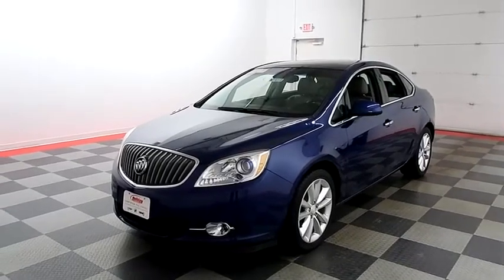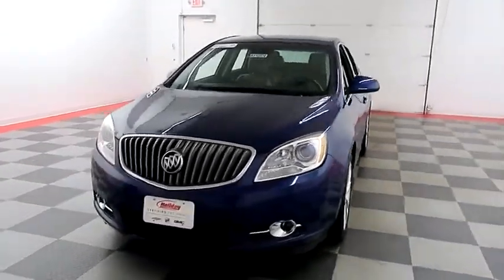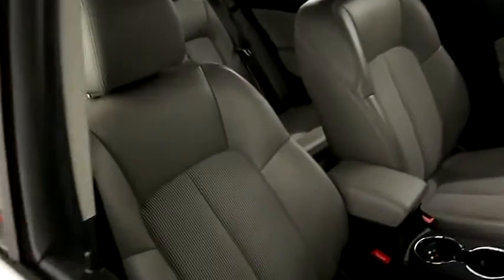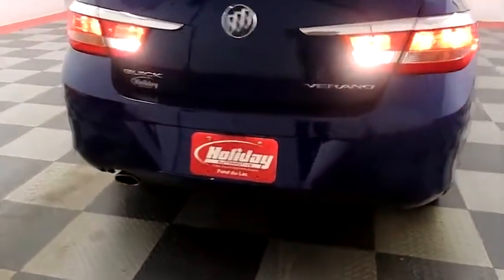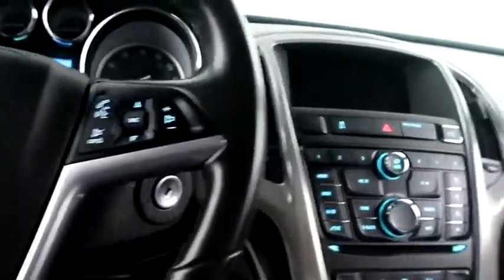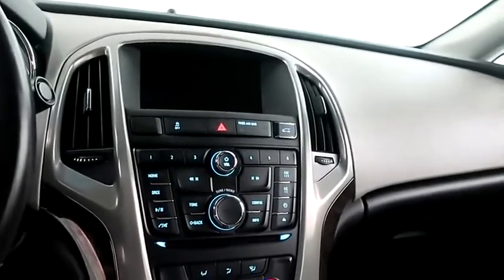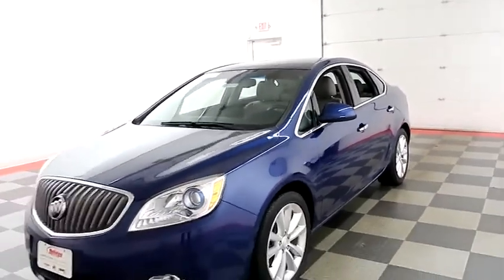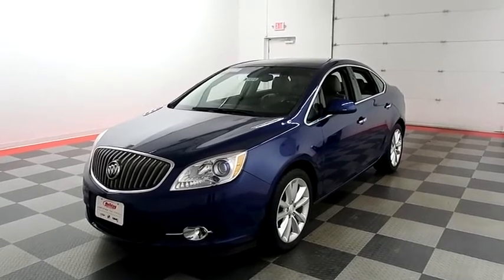2014 Buick Verano A7484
2014 BUICK VERANO Fond du Lac, WI
Stock# A7484

Holiday Automotive
321 N Rolling Meadows Dr. Highway 41 and Highway 23

2.4L 4, Verano Base, Sedan, 6-Spd Auto w/Manual Shift, FWD, One Owner, Clean Title History, Rear View Camera, Remote Vehicle Start, Premium Ribbon Fabric Front Bucket Seats, Split folding rear bench seat, 18  x 8  Multi-Spoke Machined Alloy Wheels.